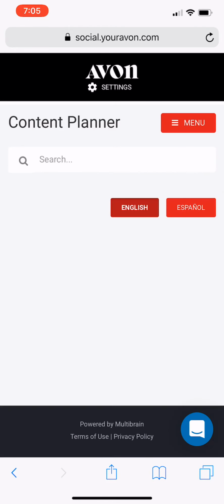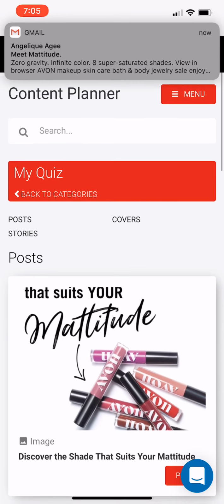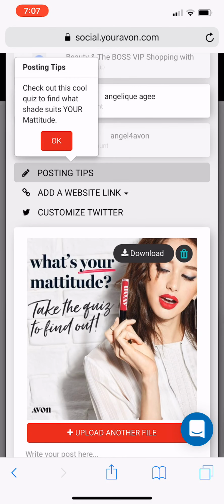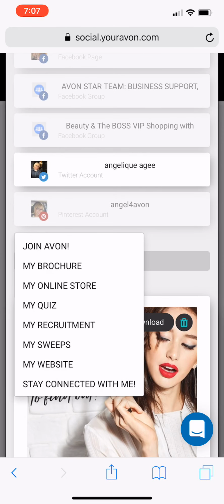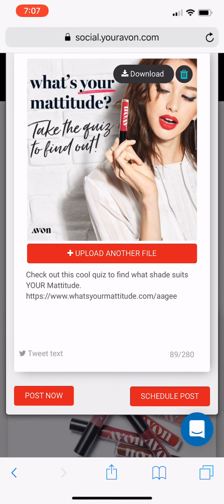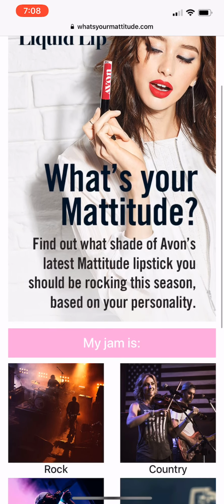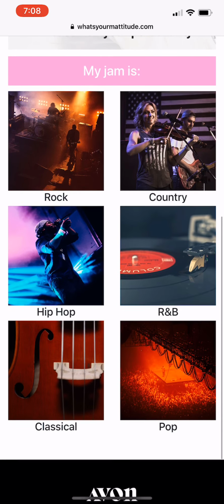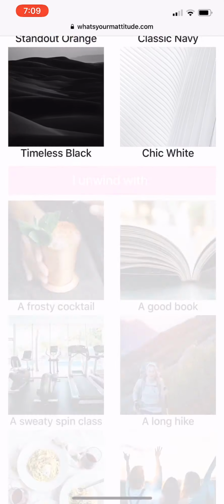How to share the Mattitude Quiz on AVON SOCIAL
For Avon Representatives in the USA  - This tutorial shows how to share the Mattitude Quiz from Avon Social. I hope it helps..